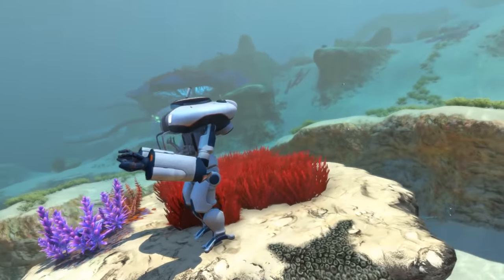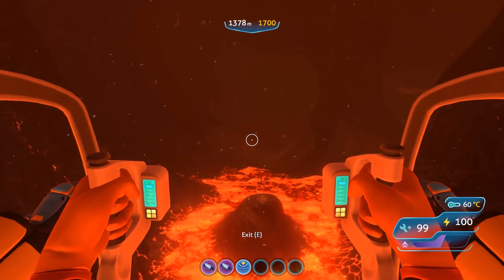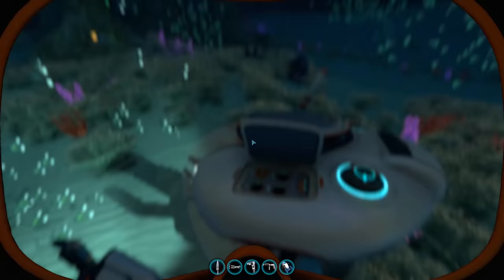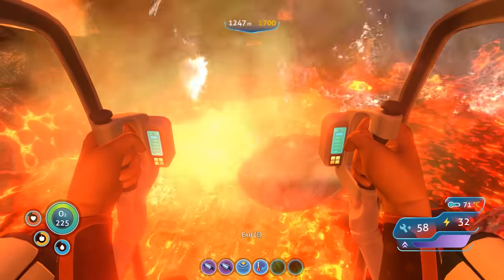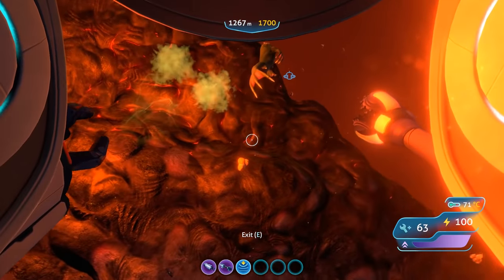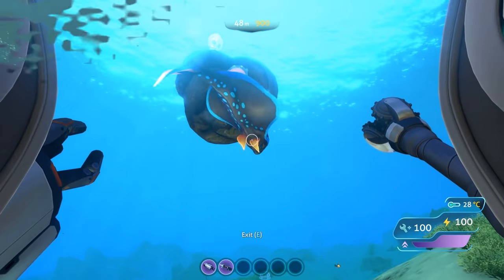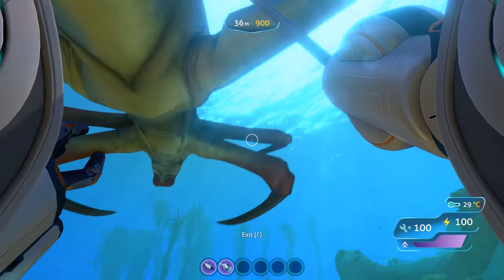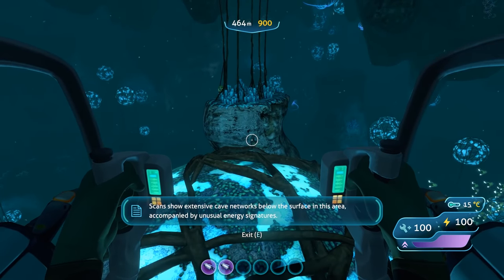PRAWN SUIT UPGRADES GUIDE - Subnautica Guide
Last week we dove into the Seamoth and all the upgrades for it, so today we are giving the same focus to the PRAWN suit. The PRAWN suit is of course the vehicle you use for the deepest areas of the game and is a requirement to get certain resources.